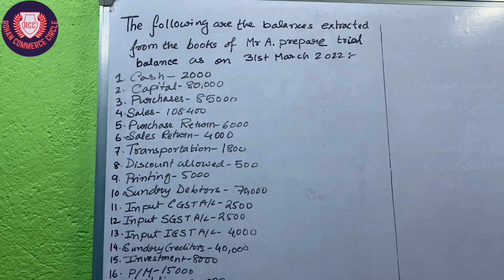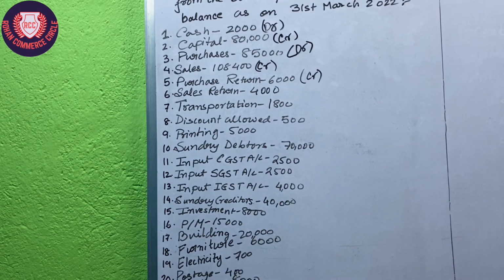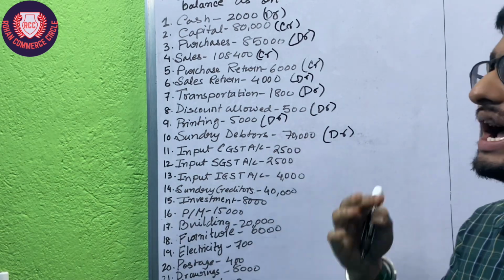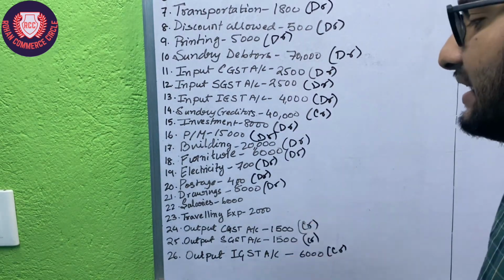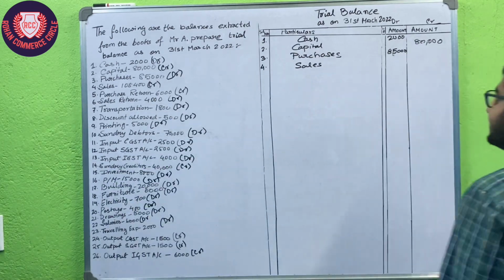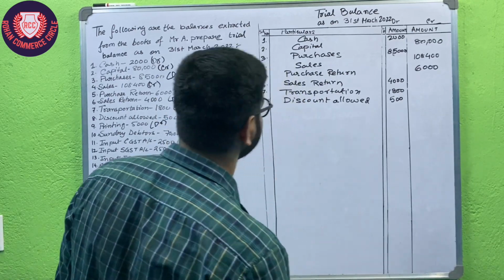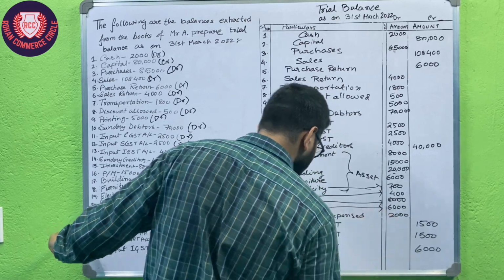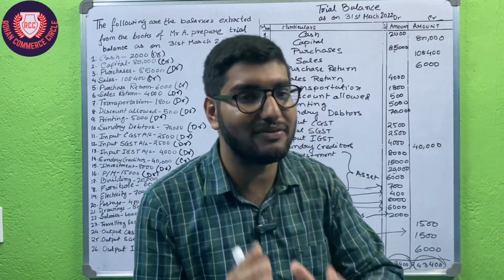Trial Balance सबसे आसान तरीका | Class 11 | B.Com | M.Com | Trial Balance Part 2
Hello everyone
Link for my YouTube channel  @rohancommercecircle8576   @rohanstudycircle5383
This video explains about entries in Trial Balance in most simplified way

मेरे YouTube चैनल के लिए लिंक @rohancommercecircle8576 @rohanstudycircle5383
यह वीडियो सबसे सरल तरीके से ट्रायल बैलेंस में प्रविष्टियों के बारे में बताता है